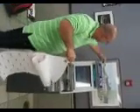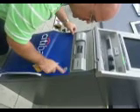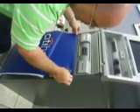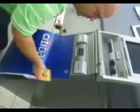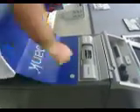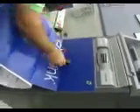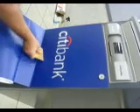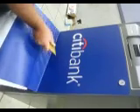pmg 2 wrap front install part 1